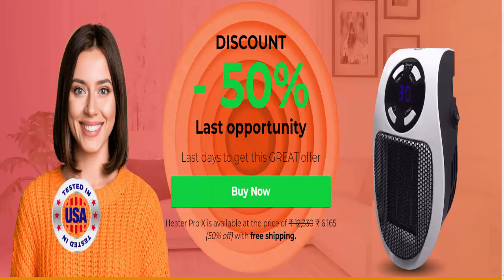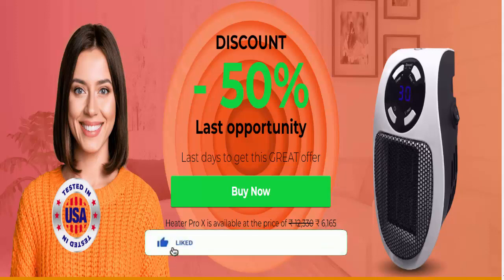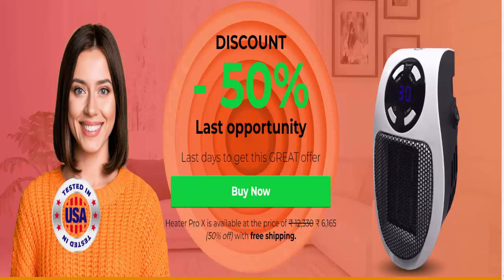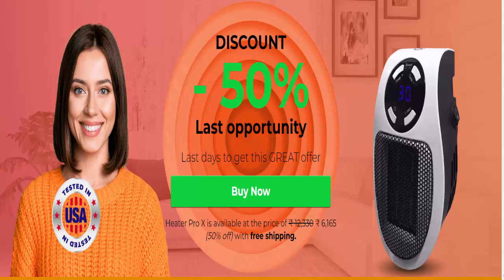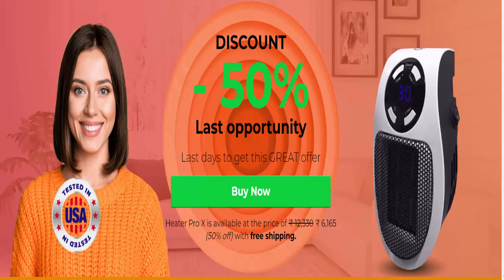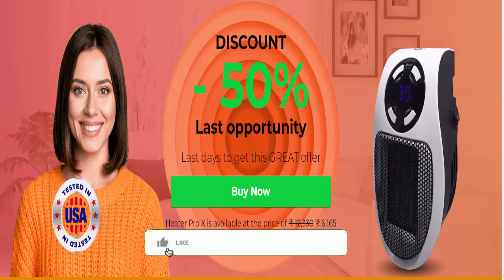Mikiko Heater Reviews (Nov 2023) [ with 100% Proof ] ⚠️ Is Mikiko Kinetic Heater SCAM or LEGIT ?⚠️😲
Do you want to know about Mikiko Heater Reviews? Watch this video till end because in this video you will get to know about the legitimacy of the website. Friends, this is not our website. In case, If you have experienced any fraud over this website then watch this unbiased review video till the end, We will share the way to get your money back.
Product Review

organic grey reverse shampoo bar
organic natural shampoo bar
veganic hair growth oil reviews
soap cover
sip 4 toothpaste
bar shampoo
shop cover
soap bar shampoo
soap cover bar shampoo reviews
wynter earn money
soap cover bar shampoo review in hindi
digitaldefynd
stacees dresses review
fitnus smartwatch for seniors
is wynter legit
milan charter jacket
billsoutlets review
milan outwear review